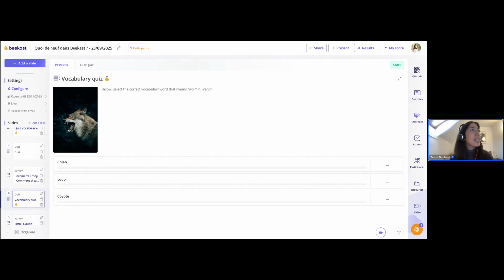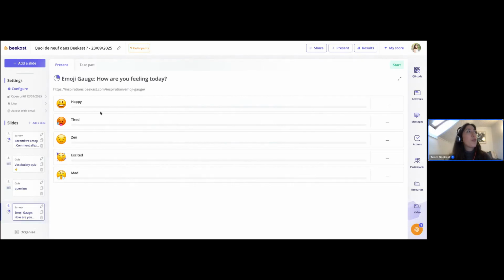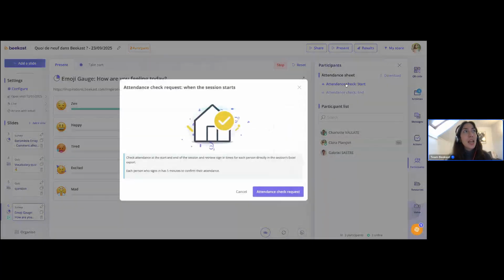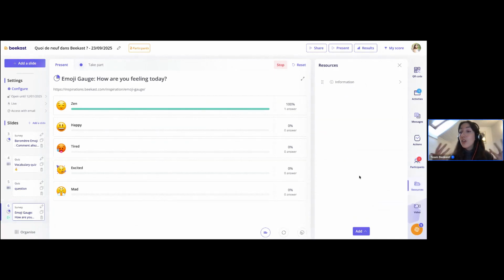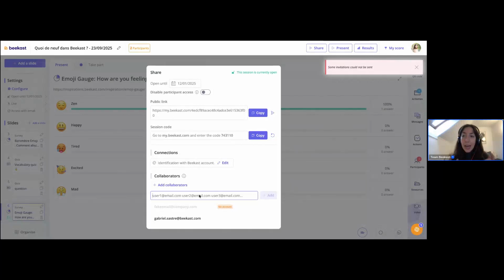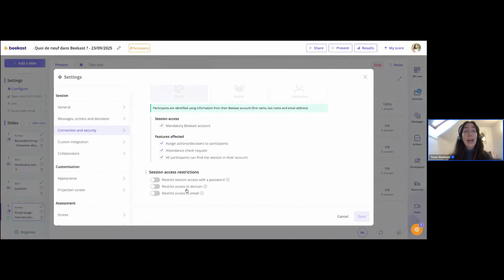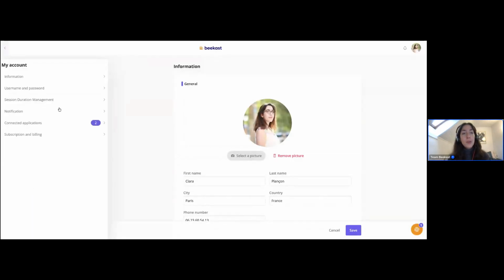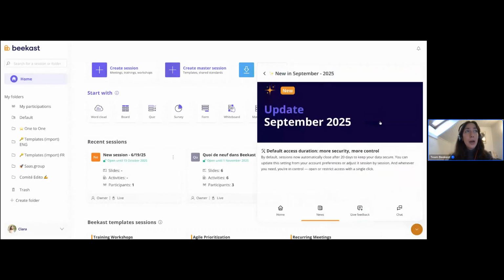Beekast is changing how you manage participant access to your sessions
🔓 Until now, your participants could access your sessions without any time limit.

For greater simplicity and security, participant access will now be automatically disabled after a certain period of time!

In this webinar, discover this new feature as well as many other new additions, such as:

You can now add an image to activity instructions to illustrate or provide context—either alone or accompanied by text. The image is displayed directly on the screen for immediate understanding.

📊 Dynamic polls
Your poll results are organized according to response rates, providing a dynamic visualization of trends.

📝 Attendance sheet: more visible, clearer
A key feature that was previously not very visible, the attendance sheet now has its own dedicated section. Guided use helps participants understand that a signature is expected at the beginning and end of the session.